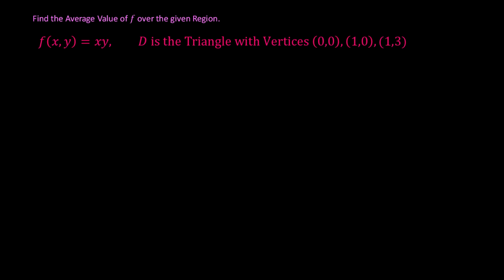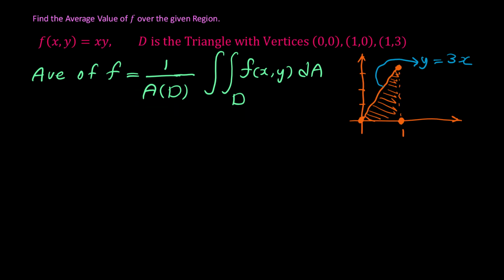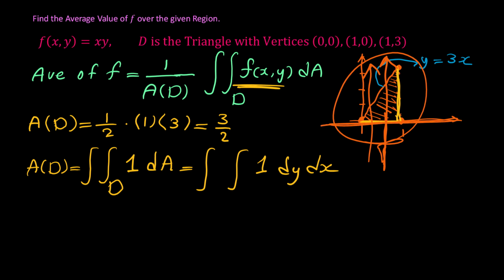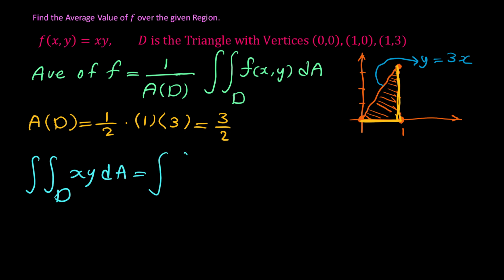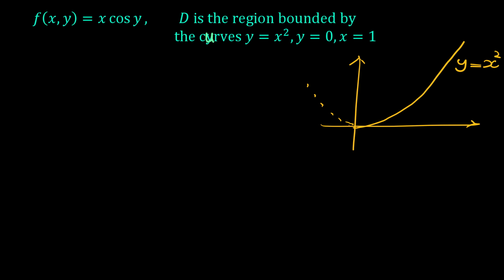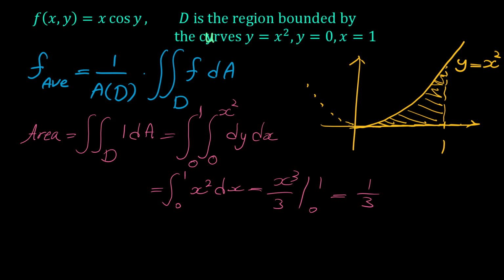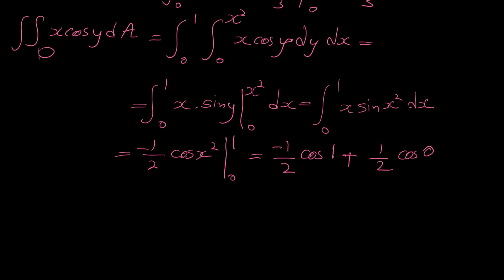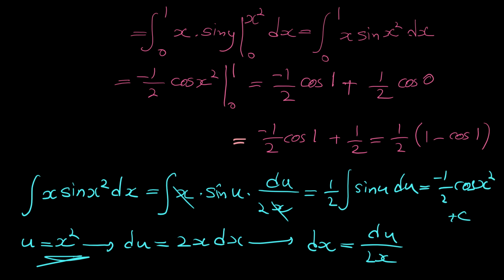Average Value of a function of two Variable over General Regions - Double Integrals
In this Calculus Video we will learn how to find Average Value of a function of two Variable over General Regions using double integrals.

The average value of a function is the average height of the function over a given interval. It can be calculated using a definite integral.
We can find the average value of a function of two variables by evaluating the double integral over a region on the plane and then dividing by the area of the region.